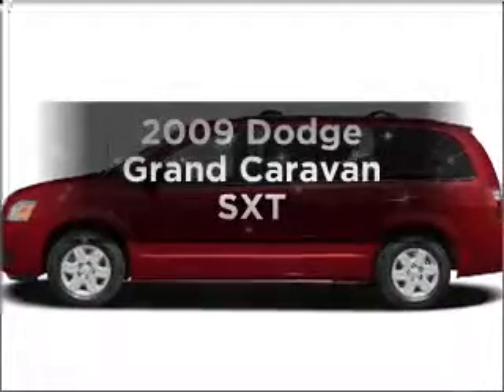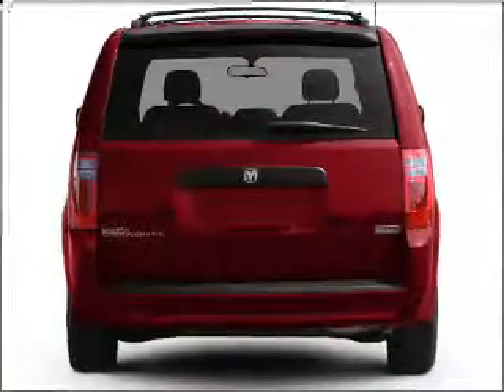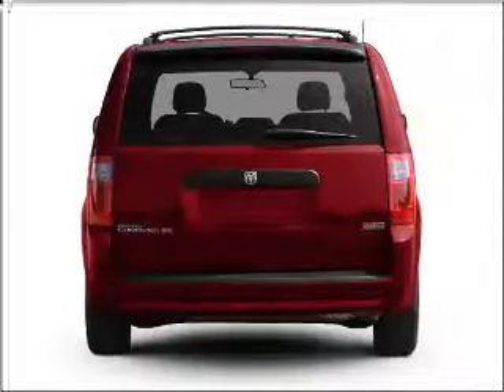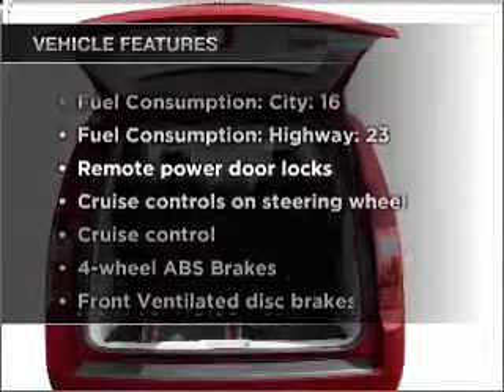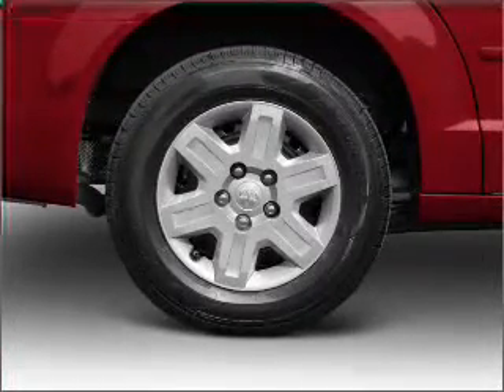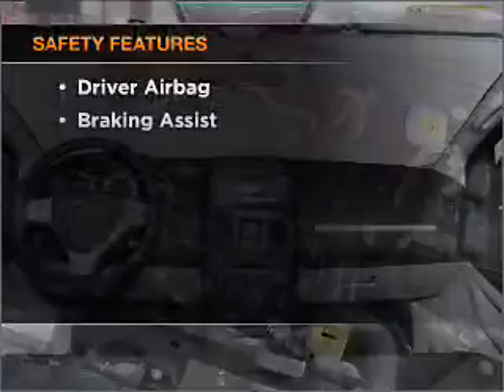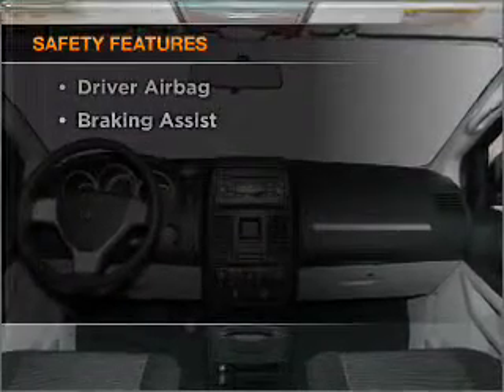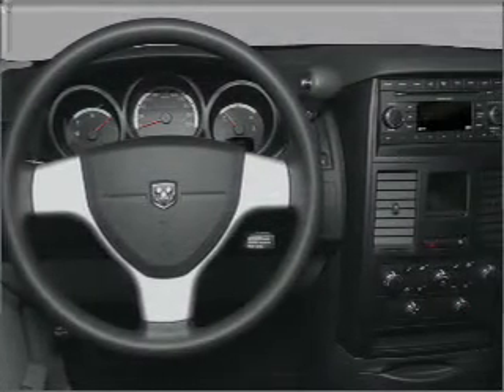2009 Dodge Grand Caravan - Decatur IN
Year: 2009
Make: Dodge
Model: Grand Caravan
Trim: SXT
Engine: 3.8 liter 6 cylinder 12 valve
Transmission: Automatic
Color: Silver
Mileage: 76197
Address: